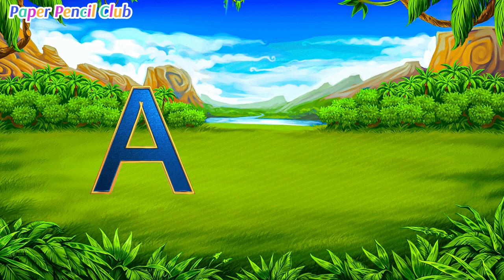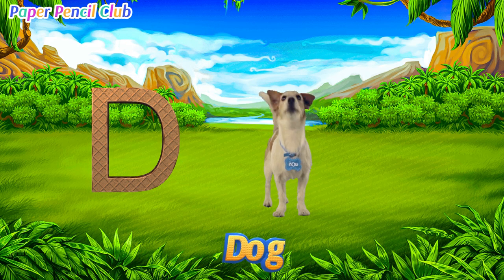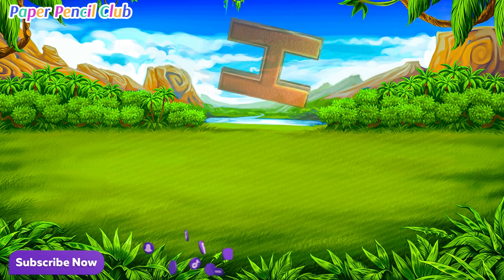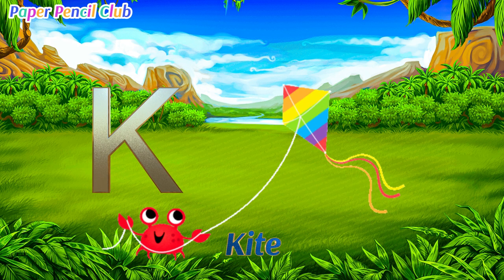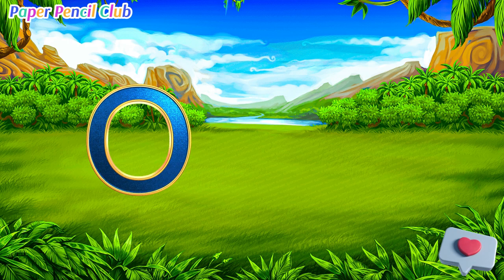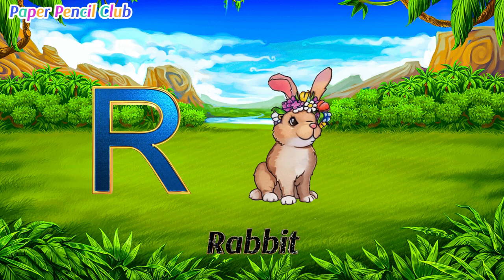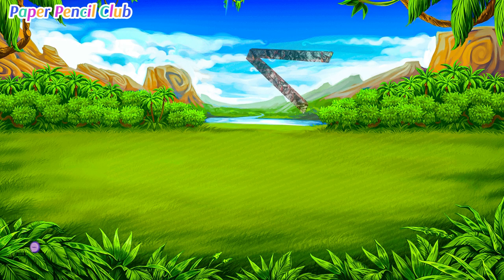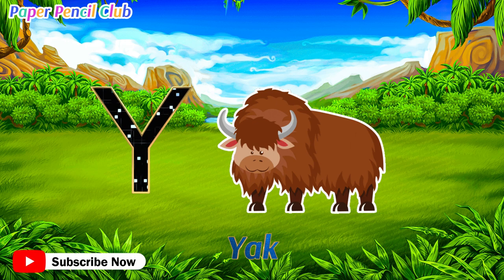एबीसीडी | abcd I A For Apple I B For Ball I Alphabets | abcd Song I abcd rhymes I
Paper Pencil Club
This video will help you learn English alphabets as well as their pronunciation  and also how they look in reality with the help of clips like apple, dogs, cats, lion, tiger, bear, shark etc
suggest the next video you want in the comment box.

Beauty product
Elle18 Color Pop Matte Lip
Lotus Herbals Make up Ecosaty Kajal
LAKMÉ Eyeconic Liquid Eyeliner
Lakme Absolute Shine Liquid Eye Liner
Lakme 9 to 5 Eye Liner, Black, Long Lasting Matte Waterproof Liner
LAKMÉ Perfecting Liquid Foundation
Lakme Rose Face Powder, Soft Pink,
LAKMÉ 9 to 5 Flawless Matte Complexion Compact Powder

kids  Products
eHomeKart Slide for Kids
Car for Kids
kidsROAR Train Baby Car For Kids
Car for Kids with Music & Horn Steering
Baby Carry Cot
Baby Crib and Cradle Two in One
Baby Blankets

videos

abcd
abc
alphabet
alphabets
abcd Song
abcd rhymes
abcd ka video
abcd video for kids
children's music
abcd video
CoComelon
ChuChu Tv
apple
ball
cat
dog
a for apple b for ball
phonics song
abcd ka chart
Hindi
English
abcd in hindi
abcd videos
nursery rhymes
rhymes
abcd chart
abcd charts
a for
b for
abcd ka video
एबीसीडी वाला वीडियो
एबीसीडी